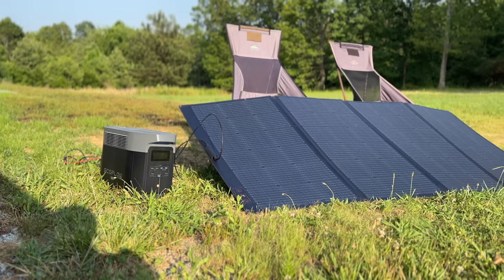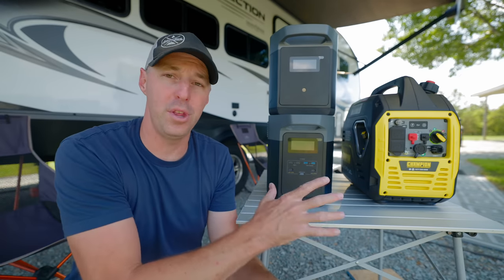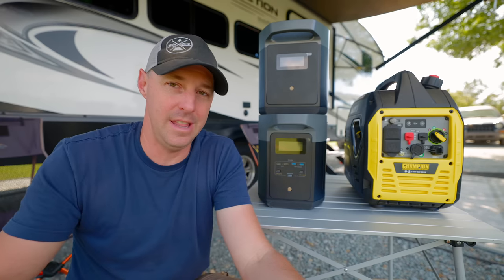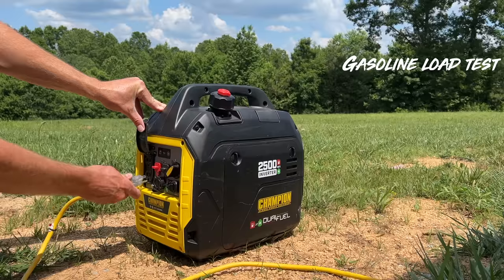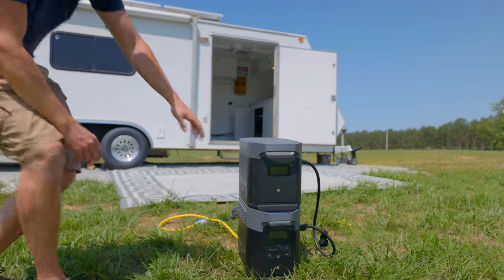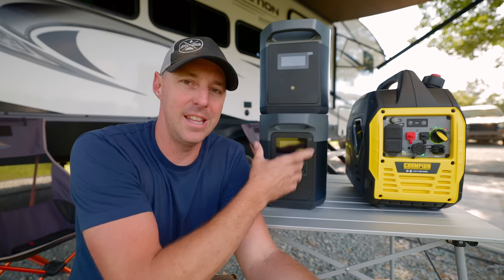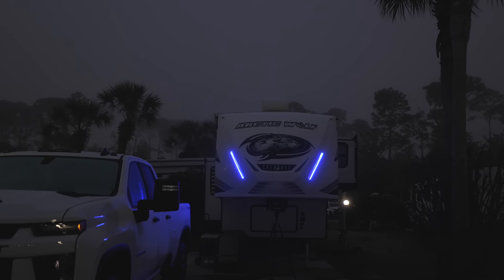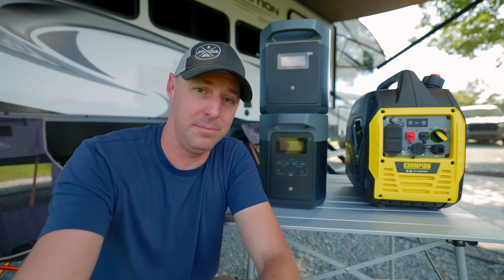What's Best? RV Generator Comparison! Delta 2 Max Vs Champion 2500 Dual Fuel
The Delta 2 Max is being advertised as a generator replacement. With that, I wanted to stack it up against our generator as it is similarly sized and see how they both perform and how long they can run.

Until June 4, you can choose to get other benefits:

Use code 2X110AARVS to get 2 free 110W Solar Panels when you buy a DELTA 2 Max unit ( solar generator bundles not included).
EcoFlow Amazon

Champion 2500 Dual Fuel.